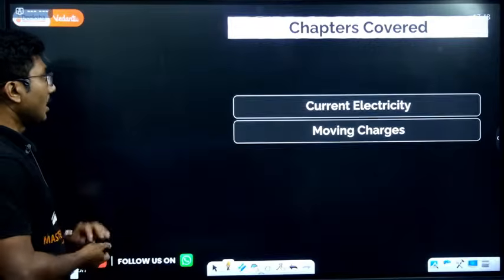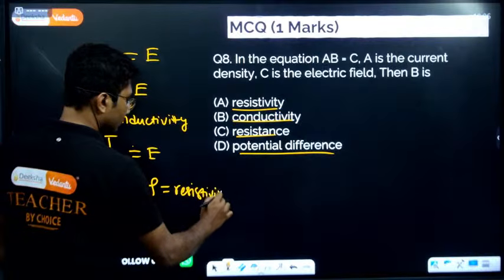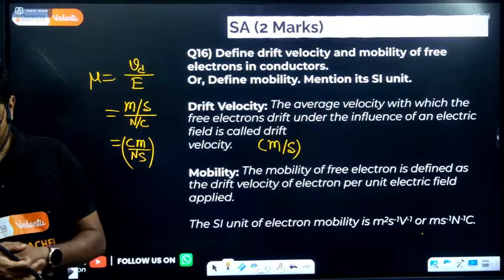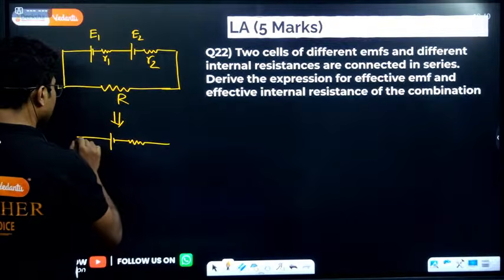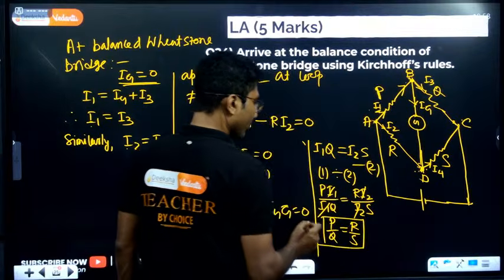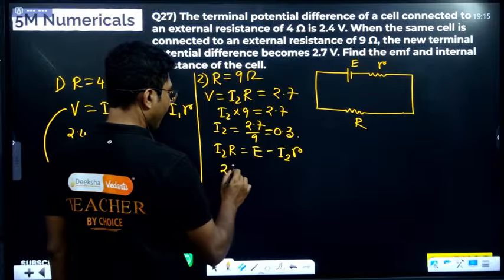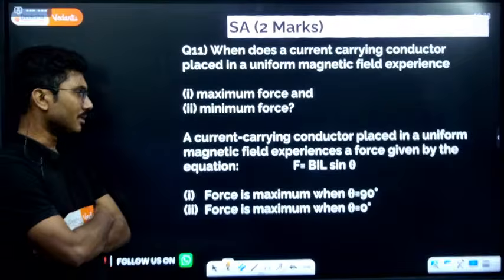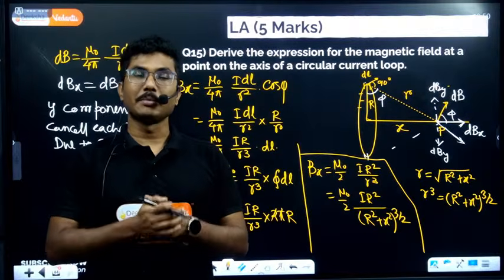🔴 FA-1 Marathon | 2nd PUC Physics ⚡Current Electricity, Moving Charges & Magnetism | Part 2 | Soumik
✅ Join Deeksha KCET WhatsApp channel:
⚡ Current Electricity + Moving Charges & Magnetism — 2nd PUC Physics FA-1 Marathon (Part 2)!

🔴 Get FA-1 ready! In Part 2, Soumik Sir covers the most important and expected questions from two high-weightage chapters — Current Electricity and Moving Charges & Magnetism — all in one power-packed session! ⚡ Complete concept clarity plus exam-ready practice, so you walk into your FA-1 fully confident! 💯🔥

Whether you're targeting full marks in FA-1 or building a strong base for KCET 2027, this marathon has you covered! 🚀

📌 Chapters Covered in Part 2:
✅ Current Electricity — Ohm's Law, resistivity, cells & Kirchhoff's Laws
✅ Wheatstone Bridge & potentiometer
✅ Moving Charges & Magnetism — magnetic force & field
✅ Biot-Savart Law & Ampere's Law
✅ Force on a conductor & moving coil galvanometer
✅ Most important FA-1 & expected questions + numericals

💡 Why this matters: These chapters are high-weightage in FA-1 and across KCET, NEET & JEE — master them now and you score across every exam! 🎓🚀

📚 Perfect for: 2nd PUC students preparing for FA-1, and KCET 2027 aspirants.